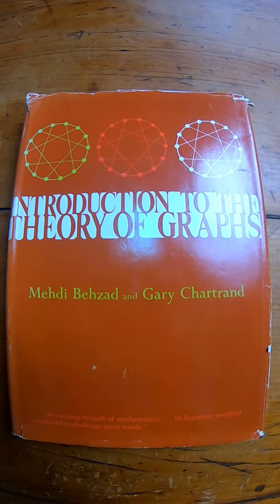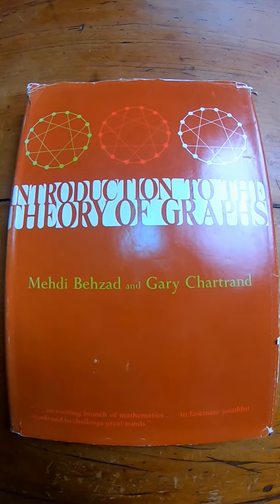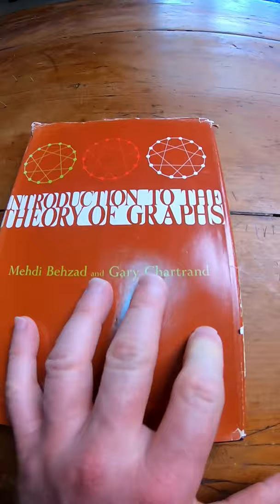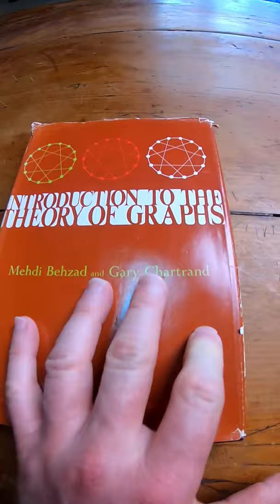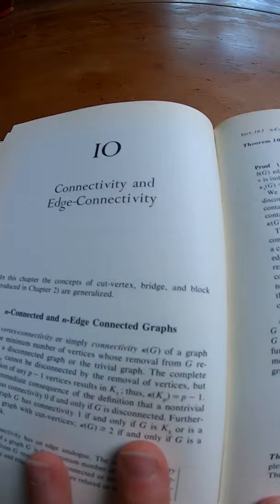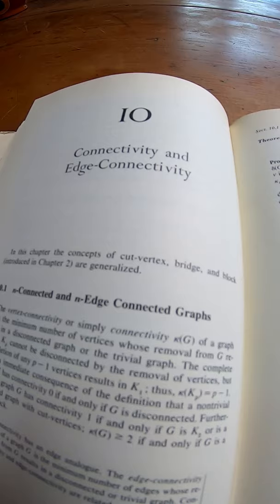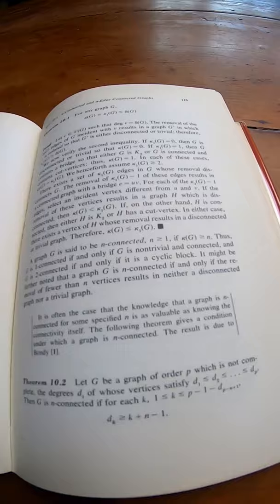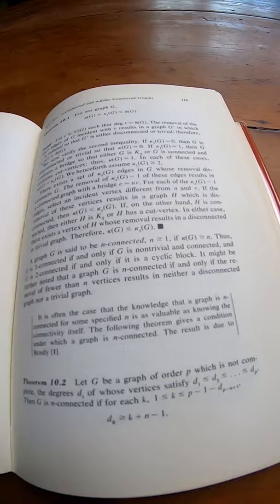Introduction to the Theory of Graphs by Gary Chartrand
This is the book on amazon